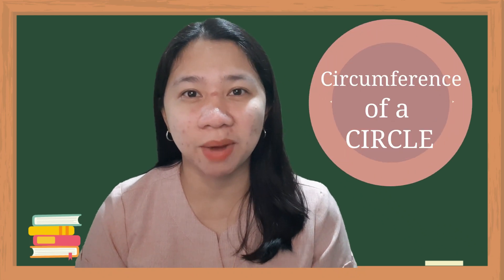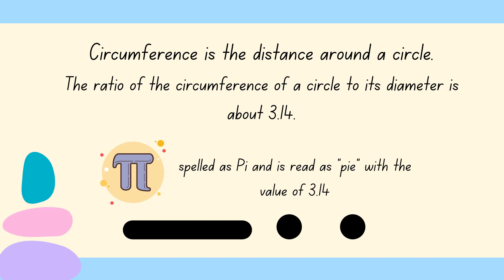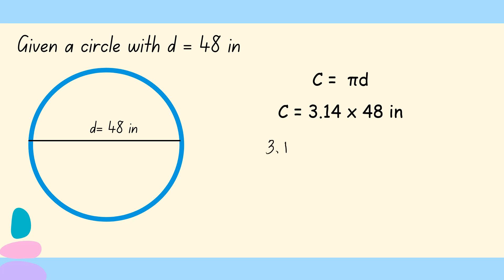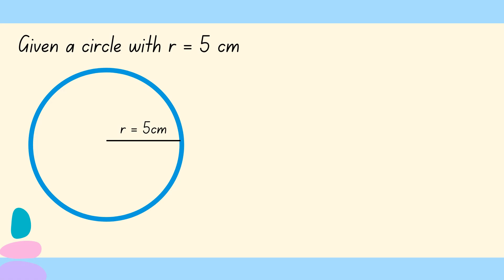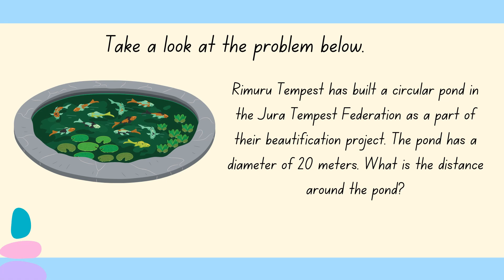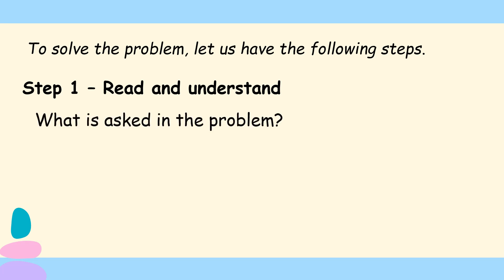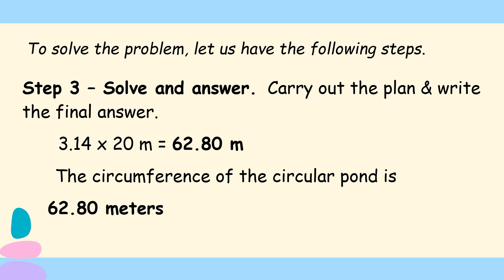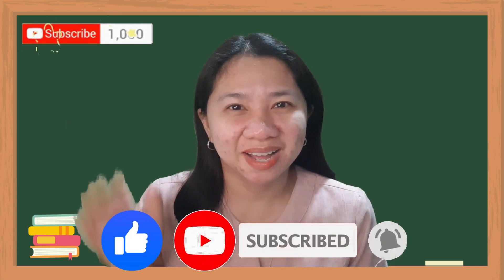Circumference of a circle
Week 8, Quarter 3, Math 5

Lesson for the third quarter in Mathematics 5